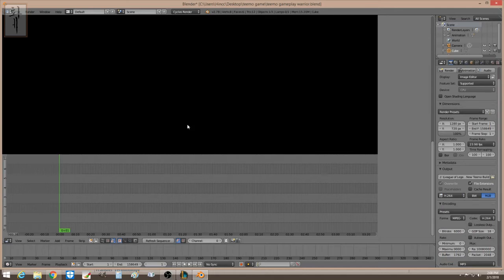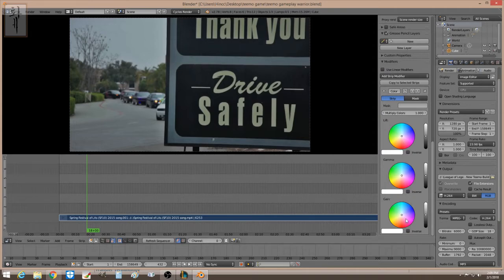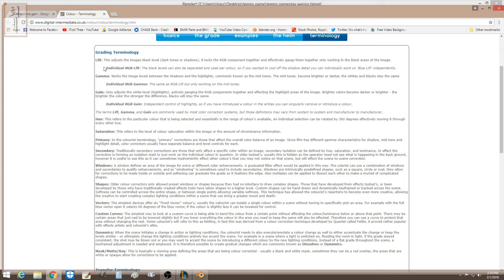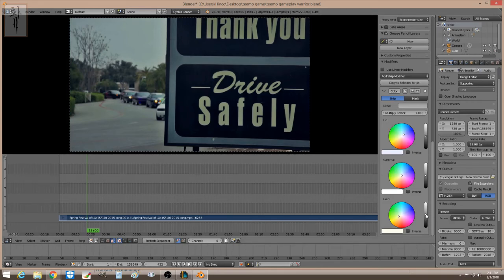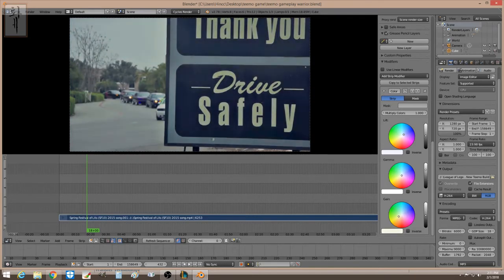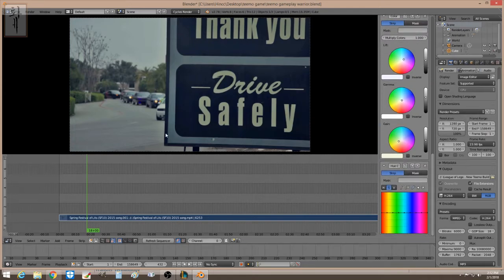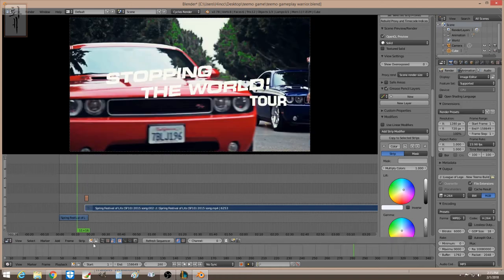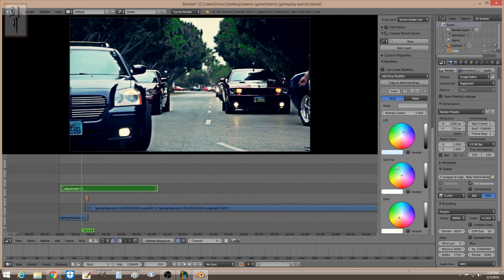Blender VSE | Color Grading | Tutorial